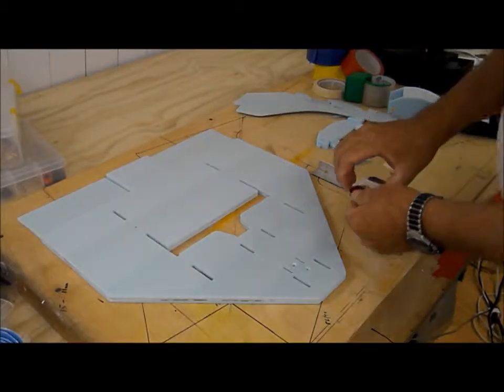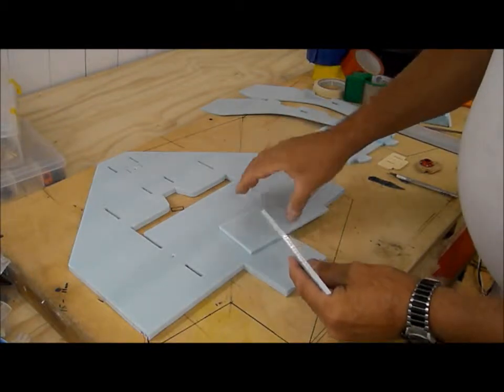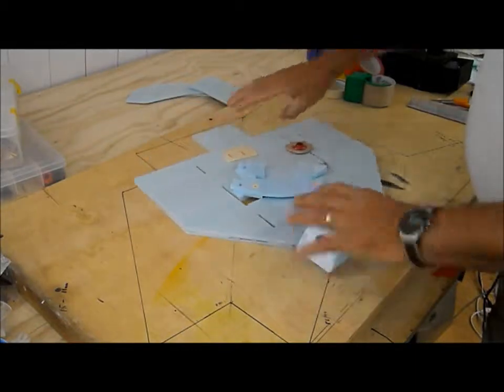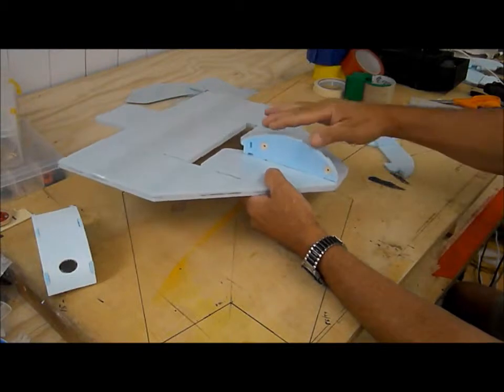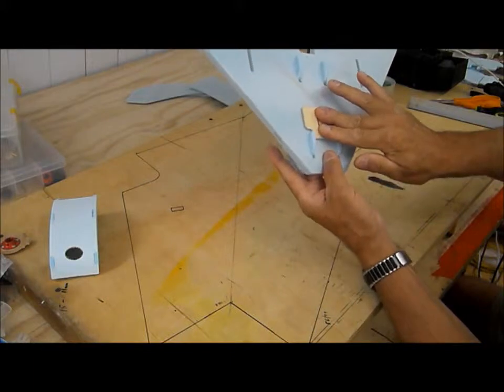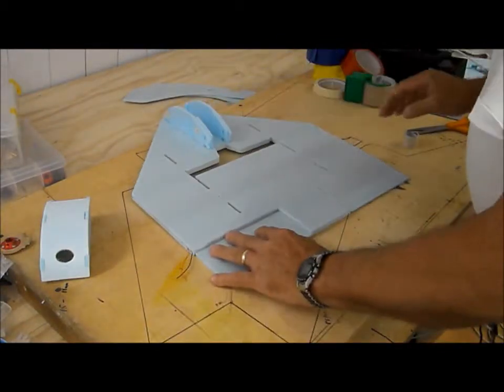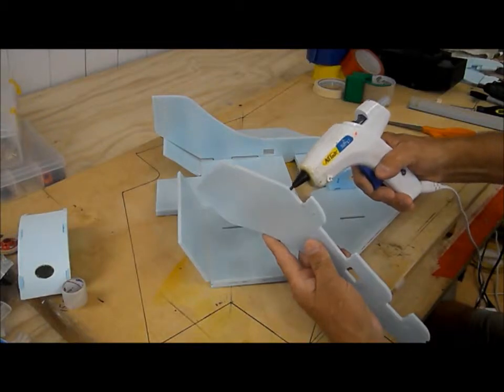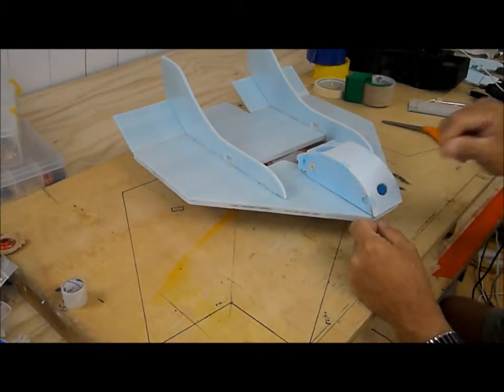WIZ BANG Kit Build Video 4